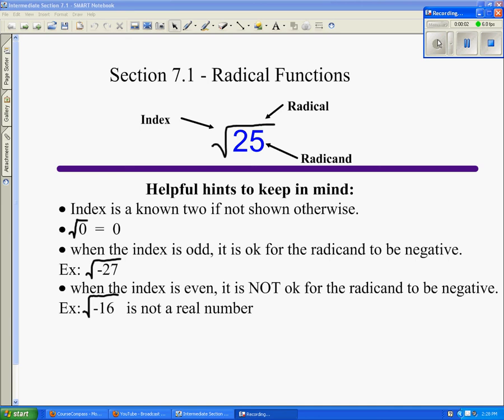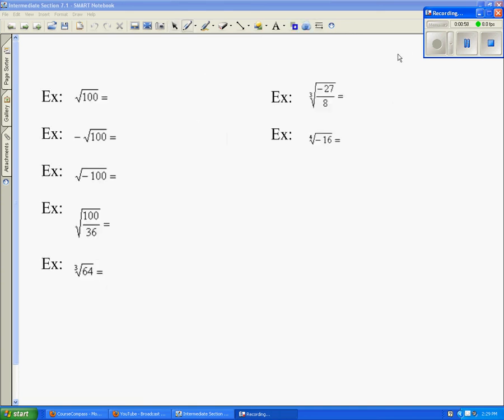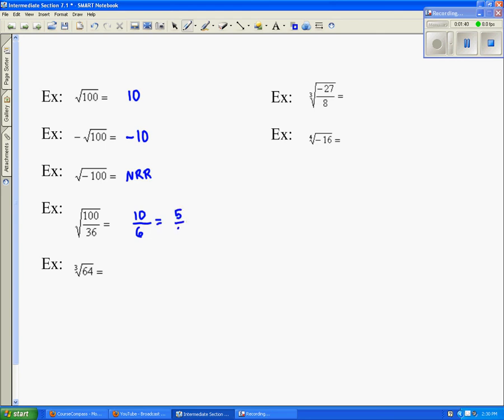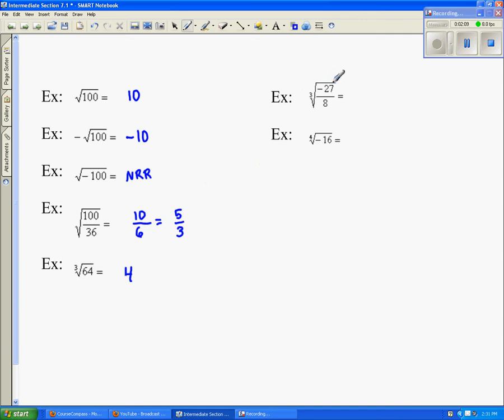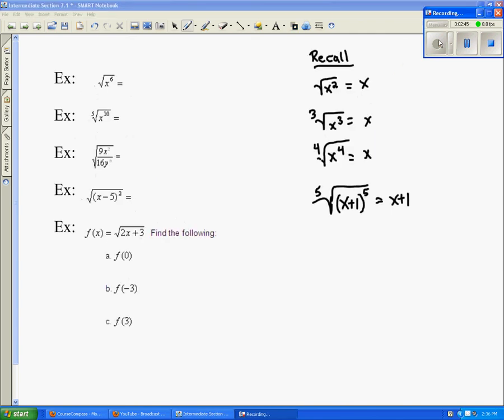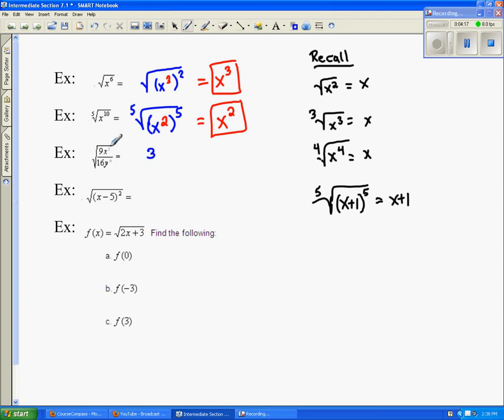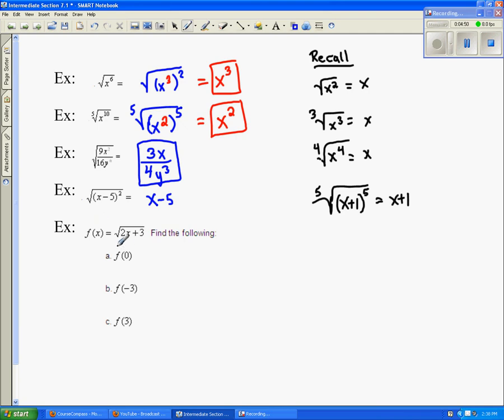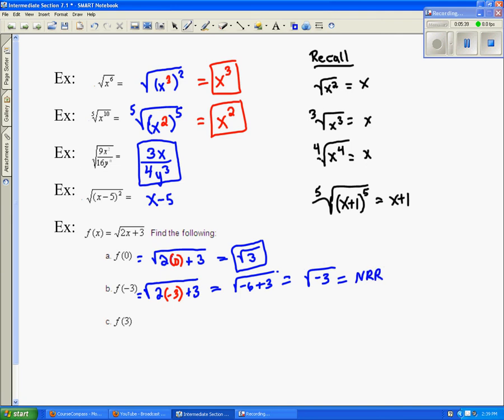Intermediate Section 7.1.avi